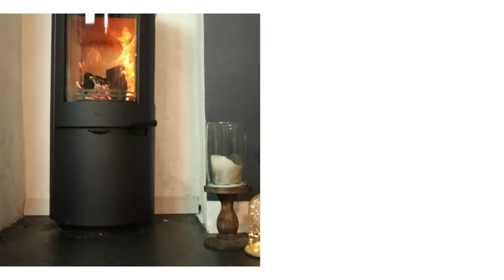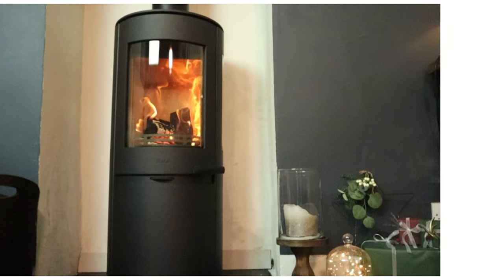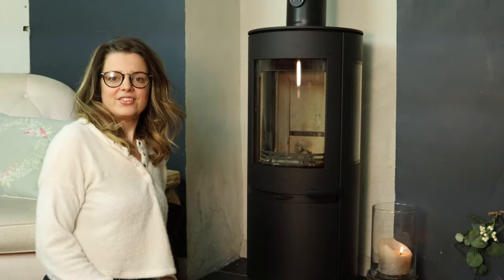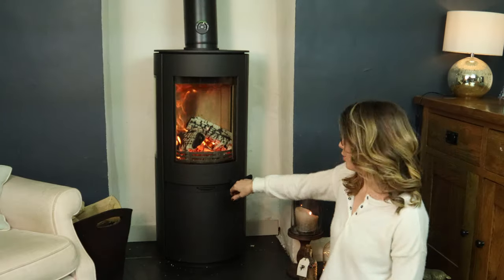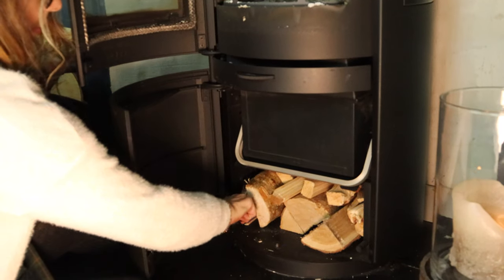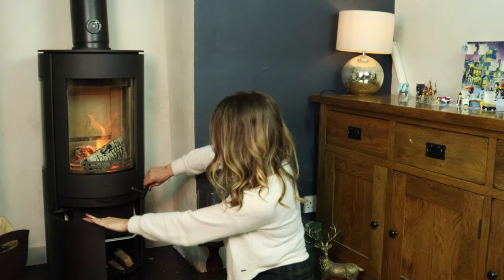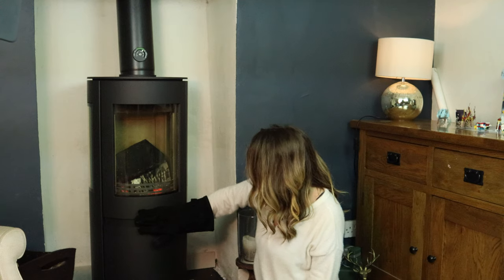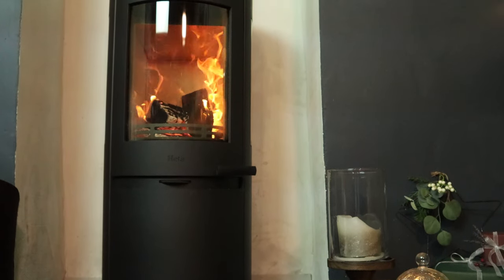Full Independent Heta Scan-Line 8 review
Heya,

The review is in my hands today, I hope you enjoyed the change of style. Make sure you give me more likes!!!

And if you have any other questions about this stove, just drop a comment and to be honest Gabriel rather than me, will come back to you straight away. Alternatively you can check out the manufacturer page below: